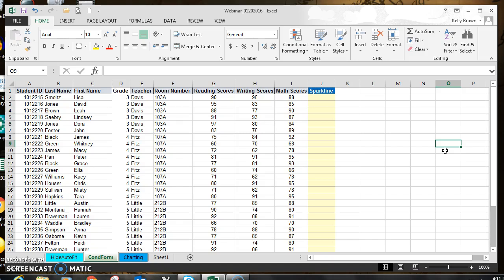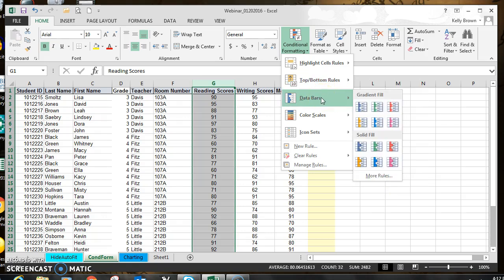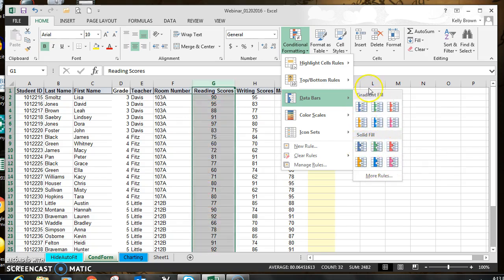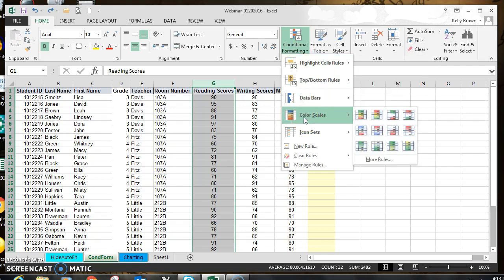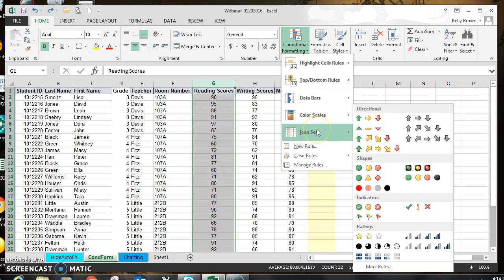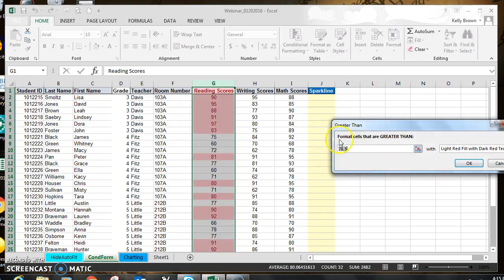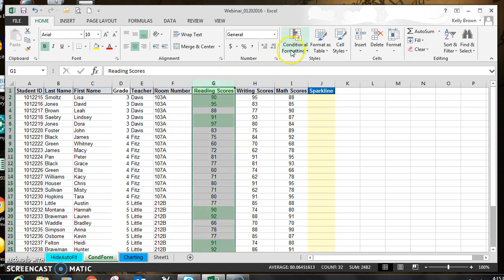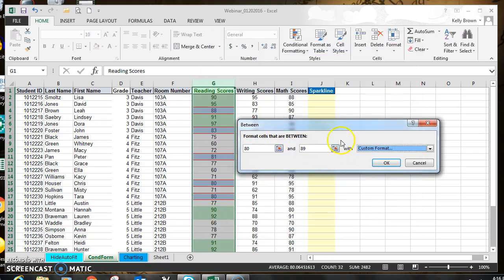Conditional Formatting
Conditional Formatting allows you to format cells or text based on the conditions you set.   There are many default choices available as well as creating your own formatting.